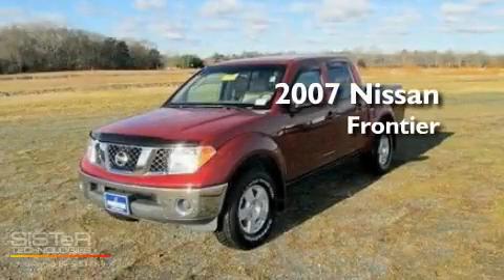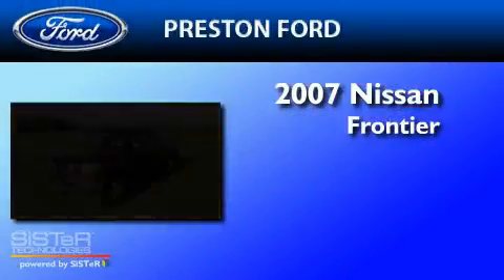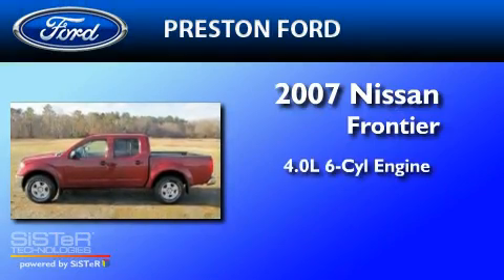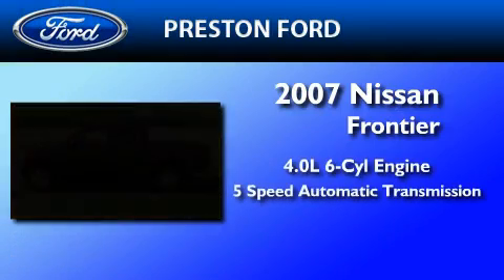2007 NISSAN FRONTIER Salisbury MD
Year : 2007

 Make : NISSAN

 Model : FRONTIER

 Engine : 4.0L V6

 Trans . : AUTO 5SPD

 Exterior : RED BRAWN

 Miles : 44,787

 Interior : STEEL

 Preston Autoplex

 4313 Preston Road

  , MD 21643

 Used 2007 NISSAN FRONTIER  MD